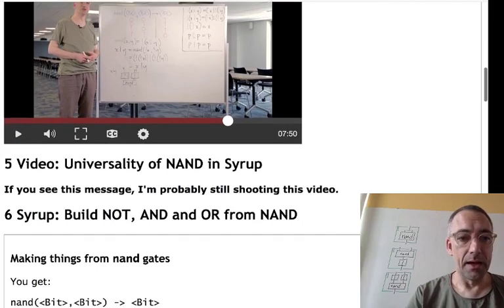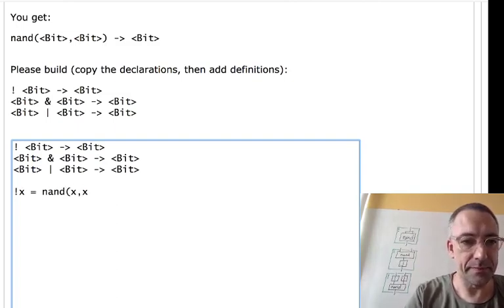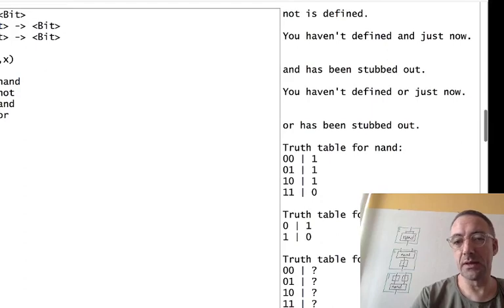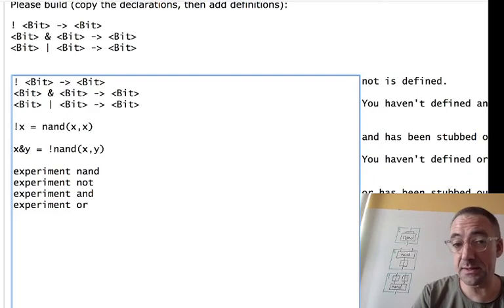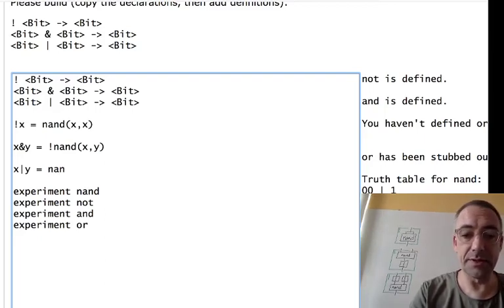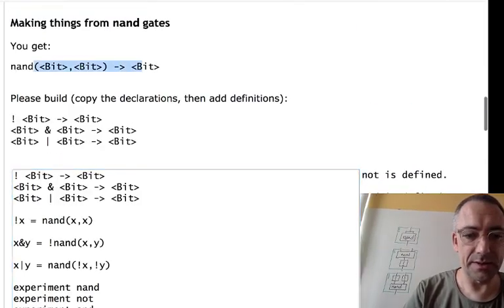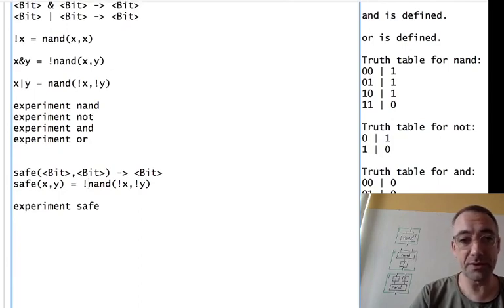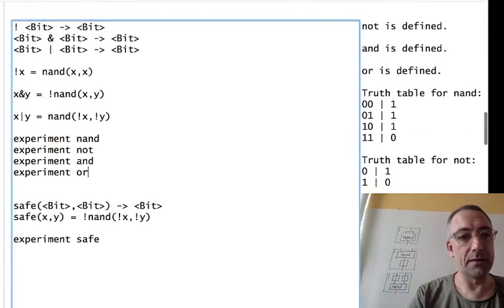Universality of NAND in Syrup